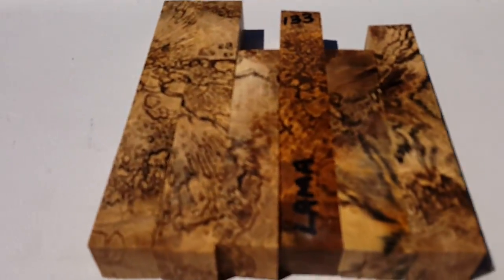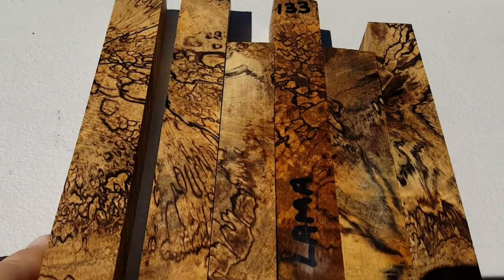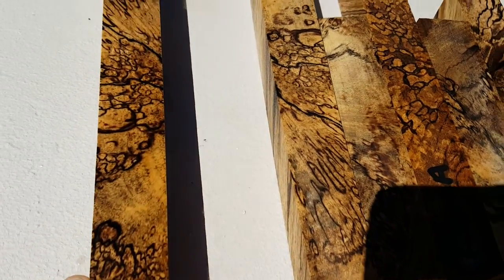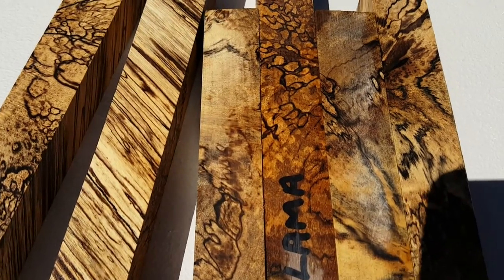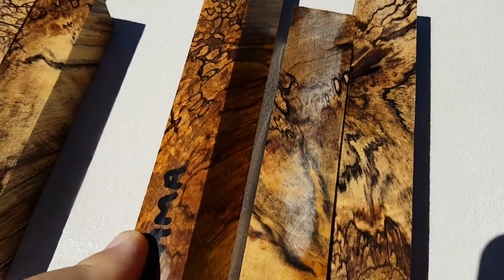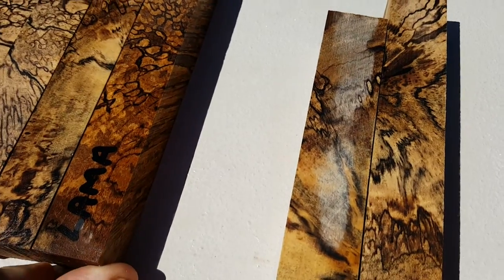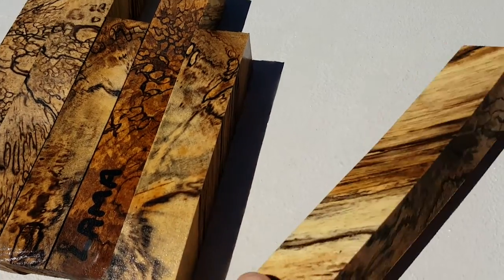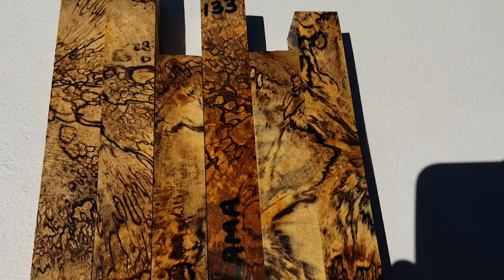Lama pen blanks